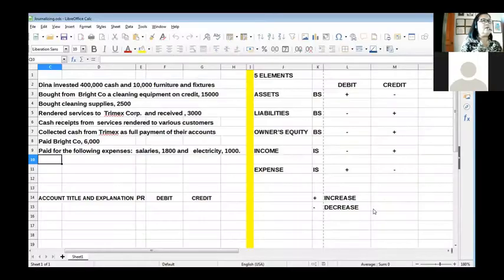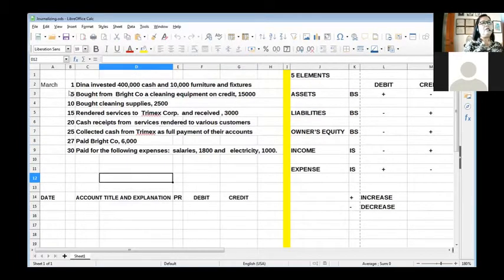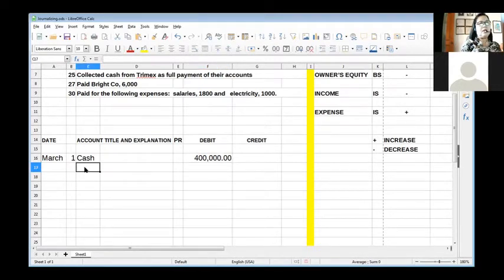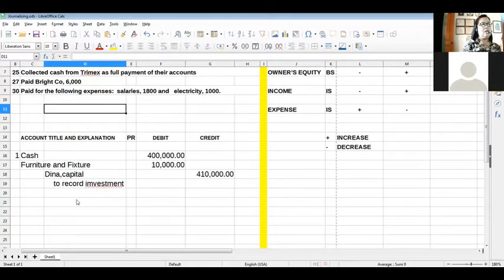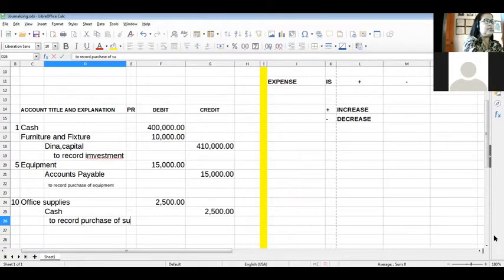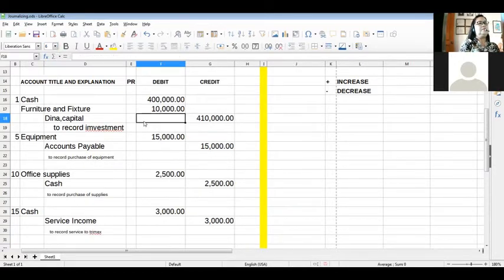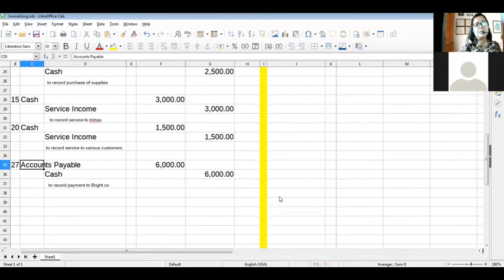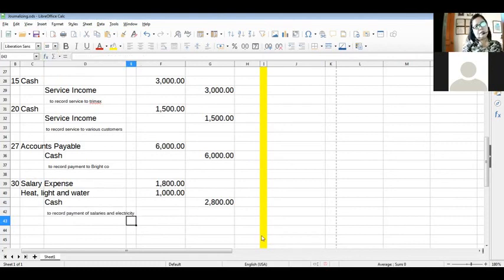Introduction to Basic Accounting - Accounting Entries and Accounting Terminologies (Part 2)